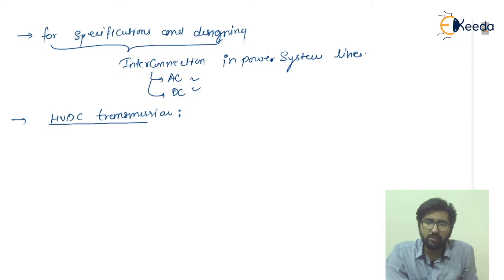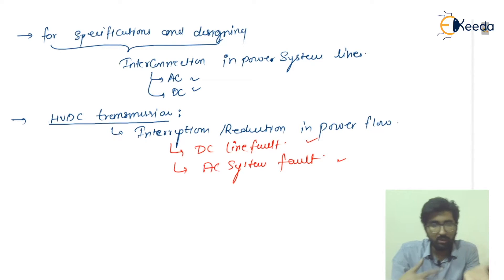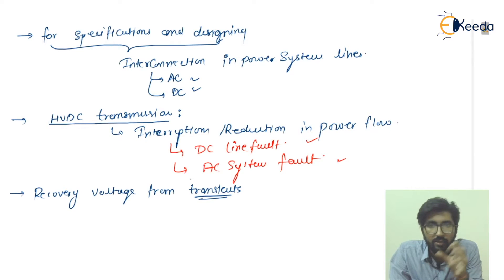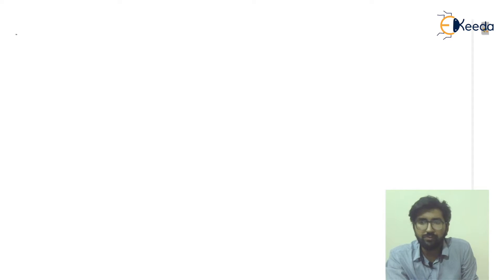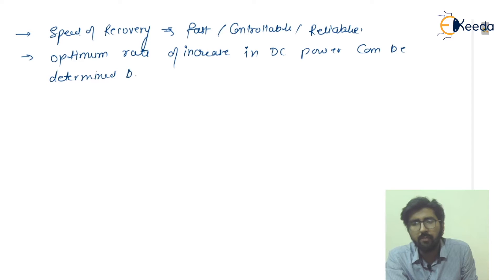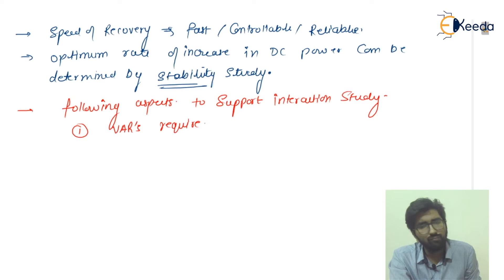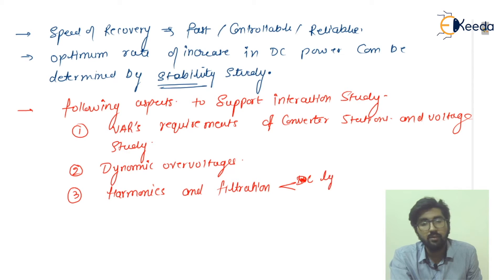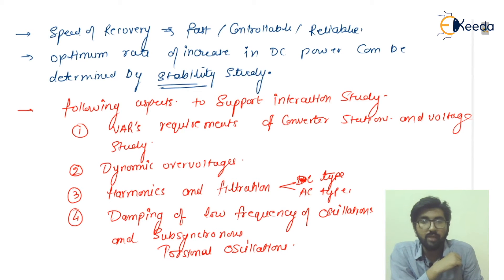Planning of HVDC Transmission Part 2 - Introduction to HVDC Transmission - HVDC Transmission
Video Name - Planning of HVDC Transmission Part 2

Happy Learning!